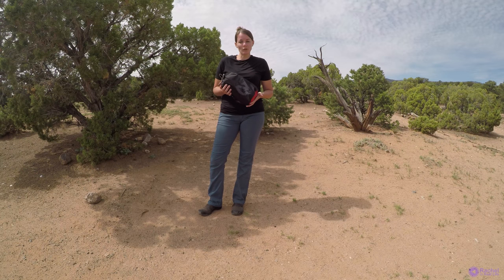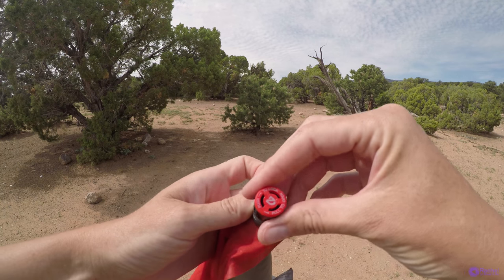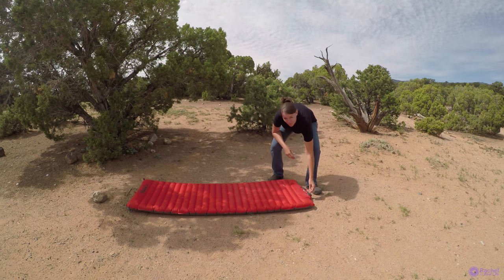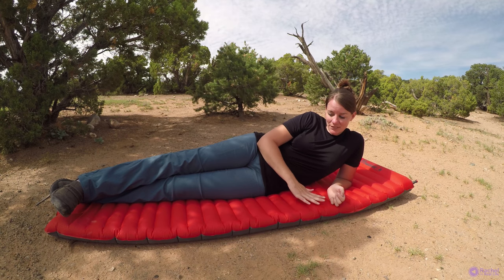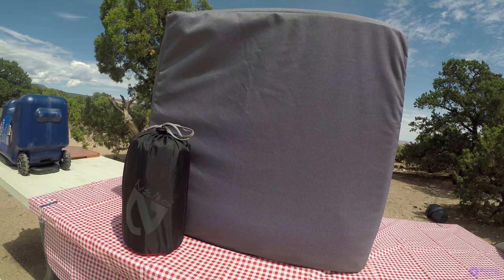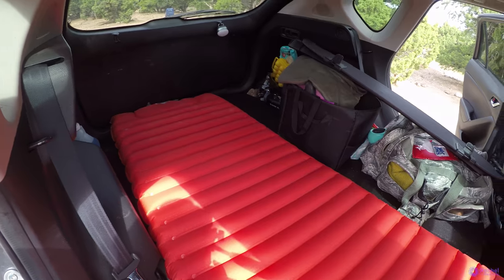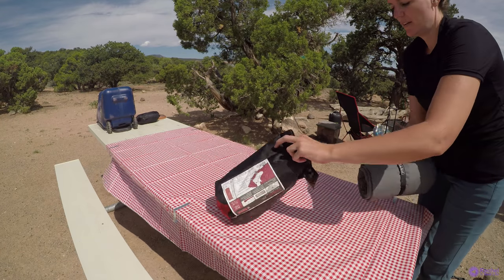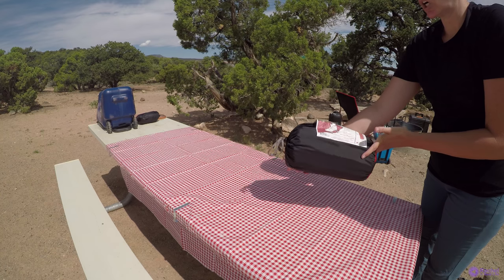NEMO Cosmo Insulated Sleeping Pad w/Integrated Foot Pump - Gear Review #2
Cosmo Insulated sleeping pad has everything you need; an integrated foot pump that makes it fast and easy to inflate, internal layer of PrimaLoft to keep you warm, 3.5" thick that keeps you off the ground.

This pad is so easy to inflate and only takes about 30 seconds!  The pad I have is the 25L, which is 76" x 25", and 2 lbs. 4 oz.

It comes with:

Compression Strap
Drawstring Stuff Sack
Repair Kit

My storefront will expand so be sure and click, + Follow